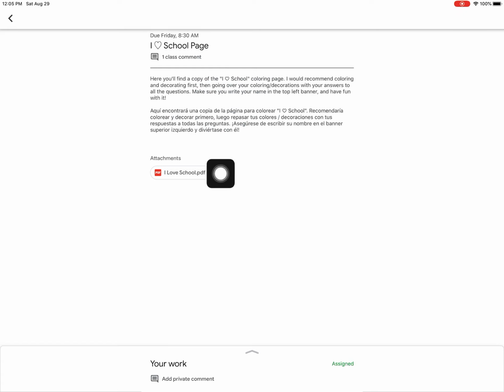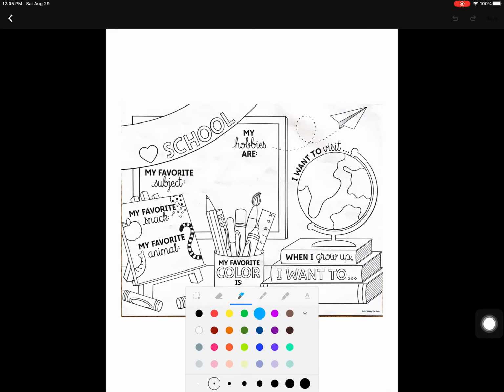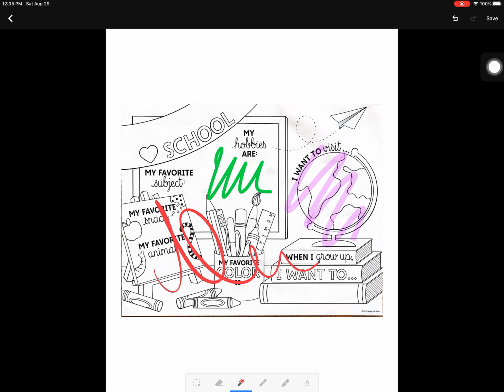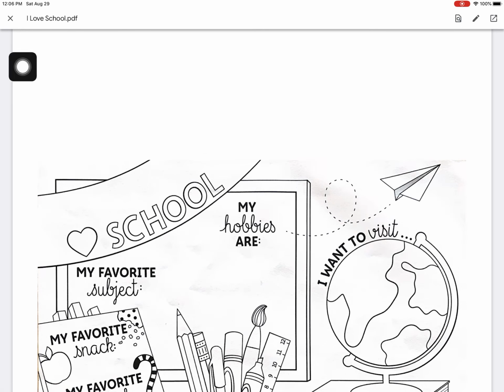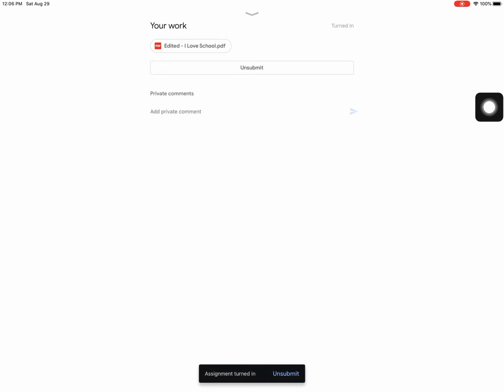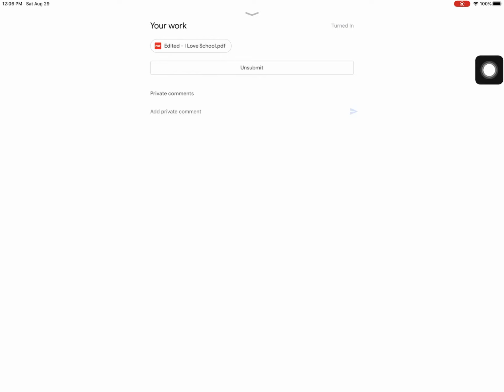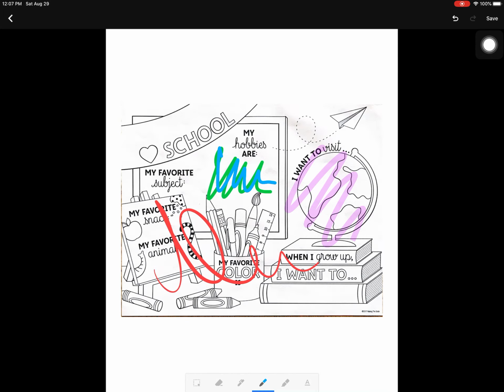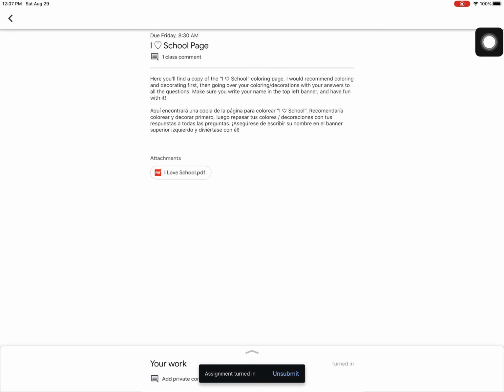How to Submit a PDF in Google Classroom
Do you have a PDF example for an assignment? Did you forget how to submit it? Never fear! Watch this video to find out!